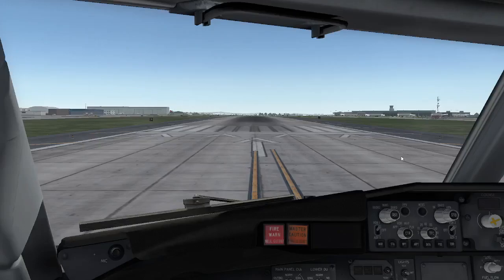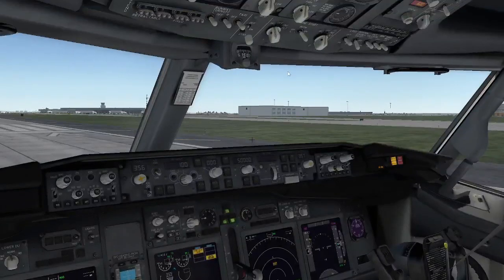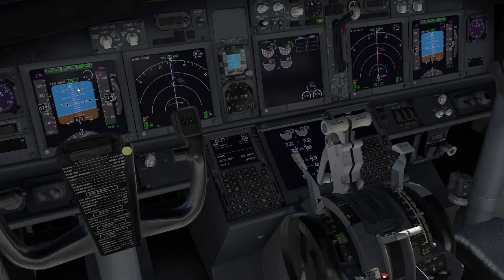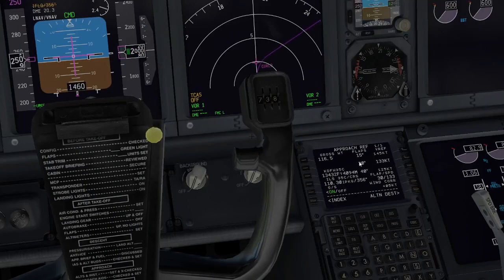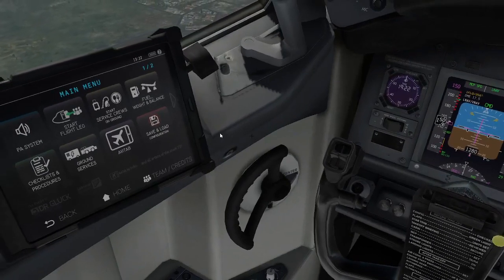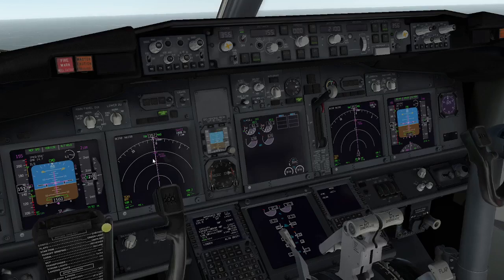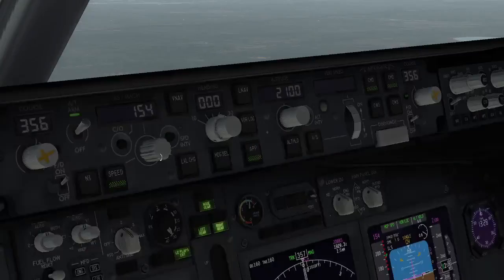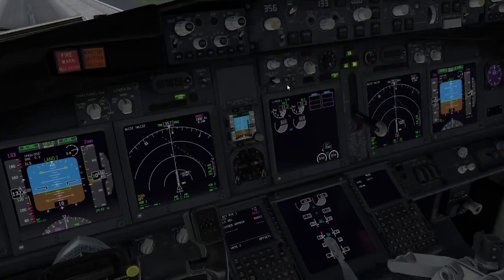How to autoland and navigate x-plane11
comment your Roblox username and send me a friend request